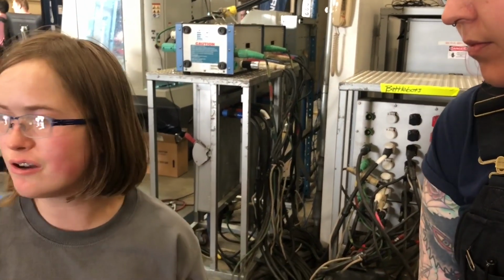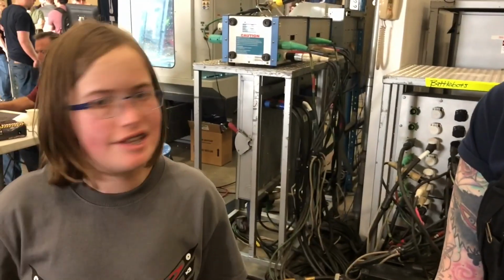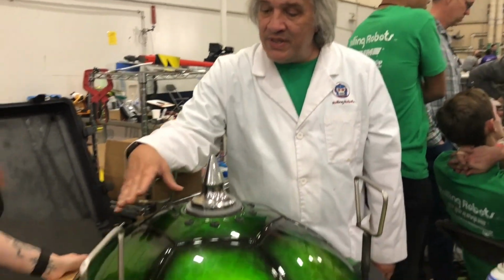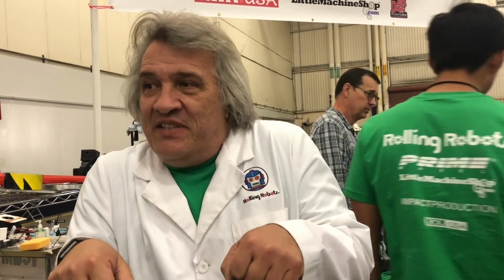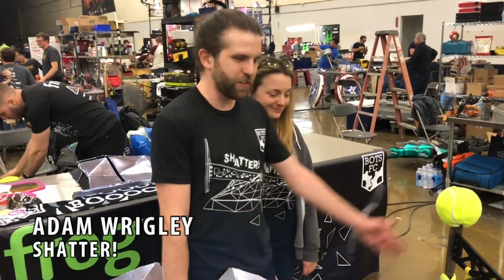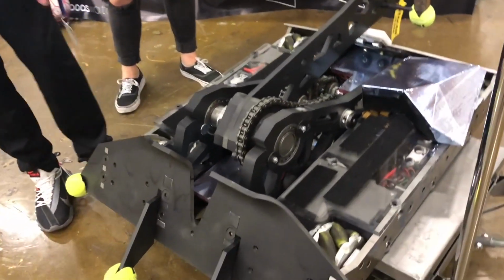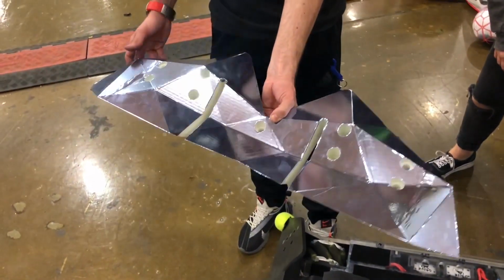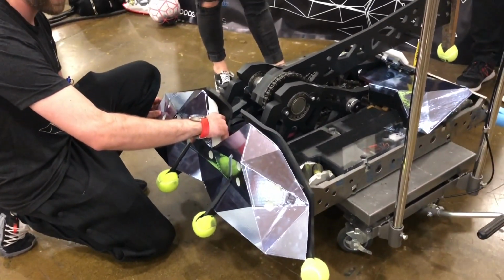Behind the Scenes at BattleBots Season 4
Before the 2019 competition began, I went into the pits to ask this year's competitors some questions from you, the fans.

Thanks to Derek Young for filming, and all of the builders for letting me grill you.